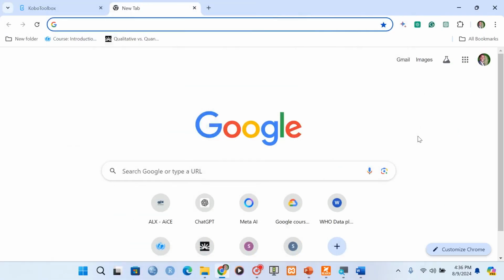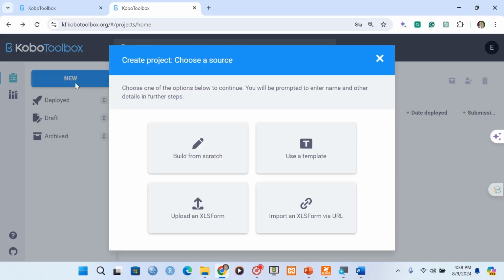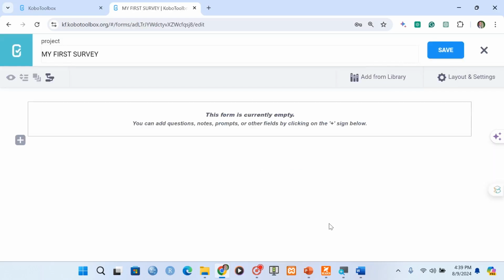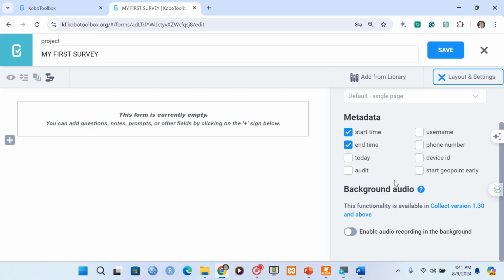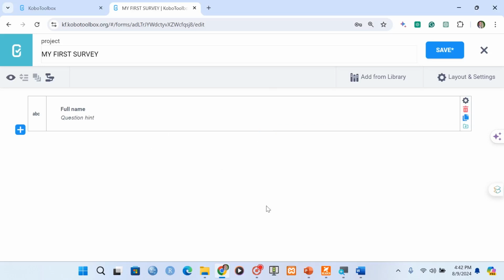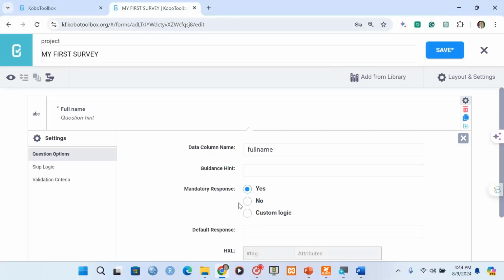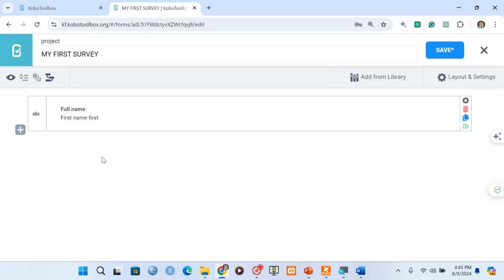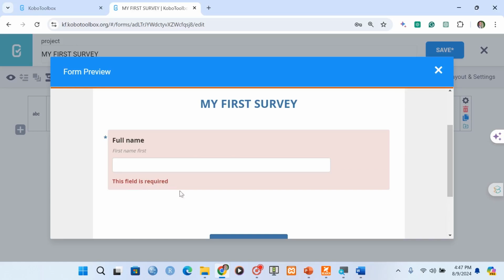02. How to create your first project in Kobo toolbox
In this video, you will learn how to create the first project from scratch. You will build your own survey form which can be used to collect data after deploying for offline data collection or online by sharing the link.